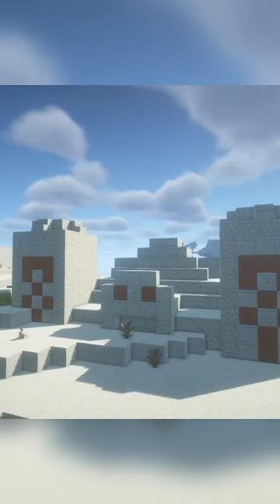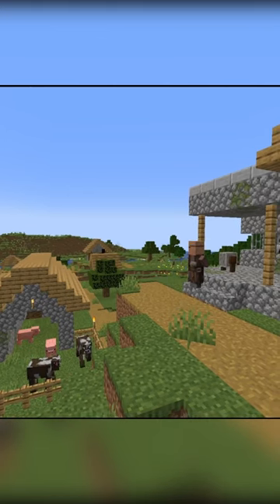HOW TO TAME A HORSE IN MINECRAFT! (Minecraft Survival 1.19)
In this episode we go through How to Tame a Horse as part of the ongoing Minecraft Short Series AKA Minecraft Quick Bites!

We are an ever-growing community and your support means the world to me!

Dell Gaming G15 Laptop 💻
Rode NT-USB Microphone🎙
Dell 24” Gaming Monitor 📺
Logitech G305 Mouse 🐭
Logitech Studio Series Desk Mat
Monitor Stand
Microphone Boom Arm
Elgato Stream Deck Mini
Corsair K65 RGB Mini Keyboard
Legato HD60s Capture Card
Cable Management Box
Velcro Cable Ties